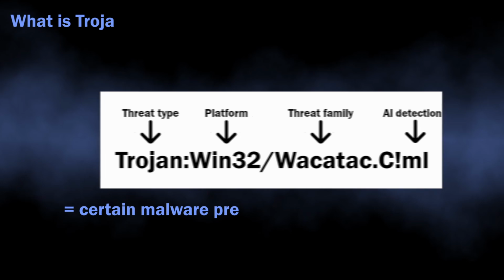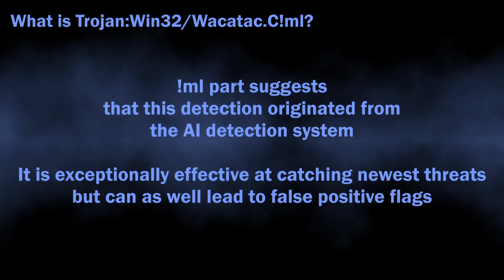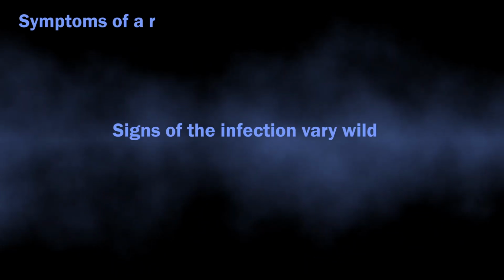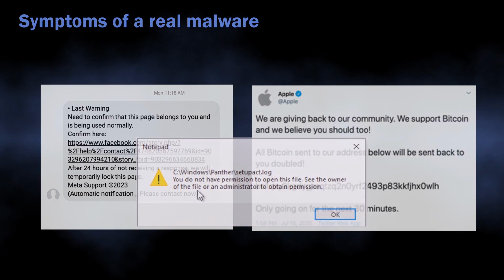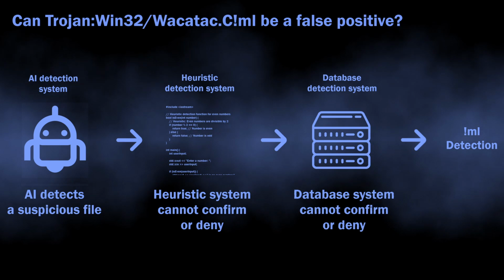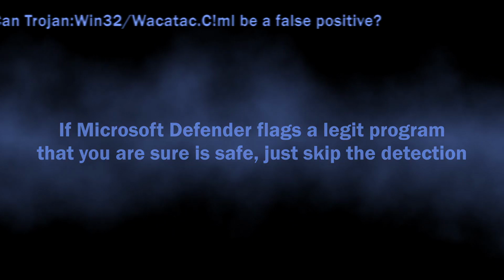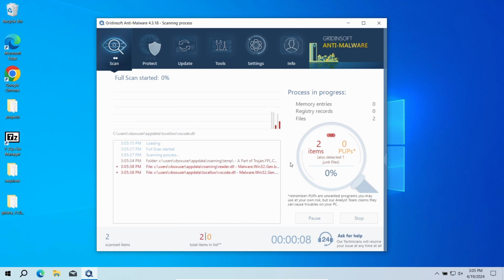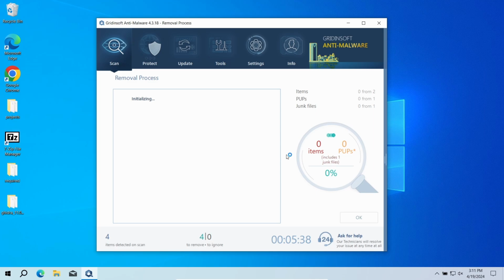Trojan:Win32/Wacatac.C!ml Malware Explained & Removal Guide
Trojan:Win32/Wacatac.C!ml is a heuristic detection of an antivirus, that may appear to a selection of regular programs, but may as well flag a real malware. In this video I explain the risks, show how to recognize a false threat and how to remove a real one.

0:00 What is Trojan:Win32/Wacatac.C!ml?
0:56 Symptoms of Malware Activity
1:28 Can it be a False Positive?
1:52 How to Remove Trojan:Win32/Wacatac.C!ml?